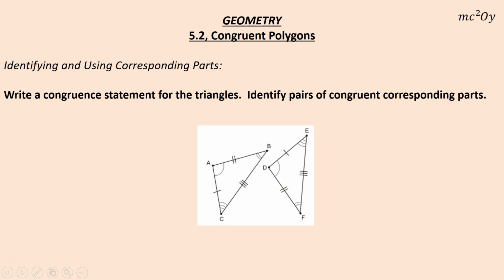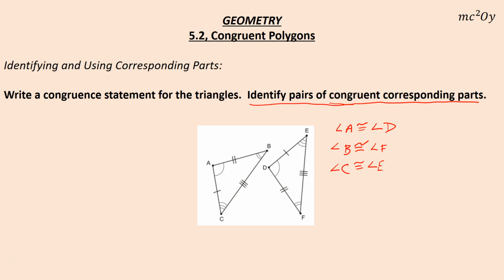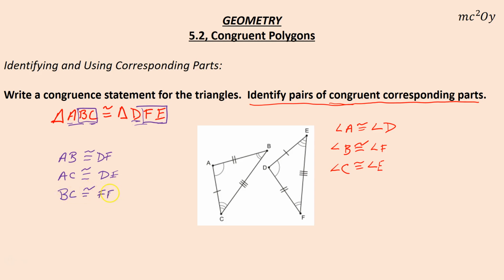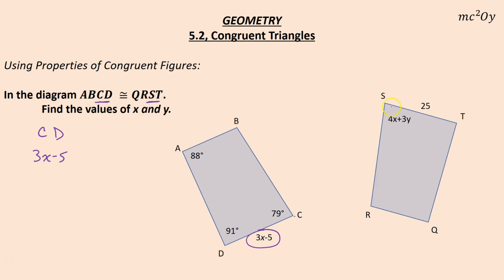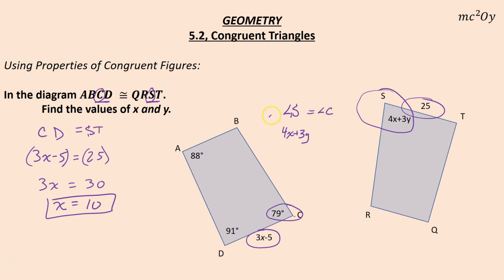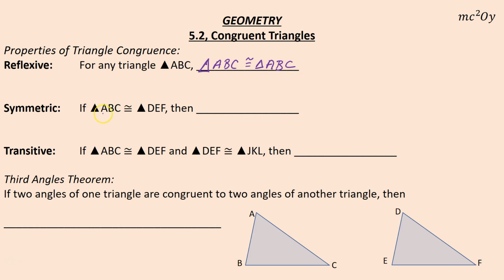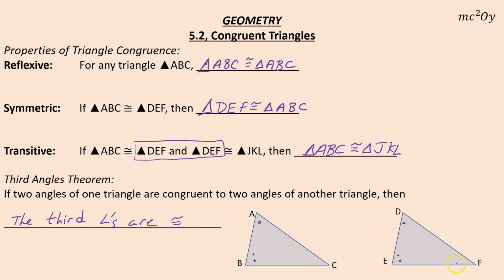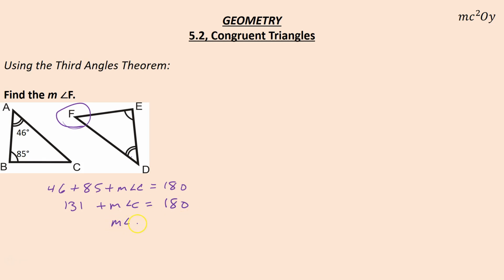G 5.2, Congruent Polygons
0:00  Identifying and Using Corresponding Parts
2:49 Using Properties of Congruent Figures
5:13 Properties of Triangle Congruence
7:27 Using the Third Angles Theorem